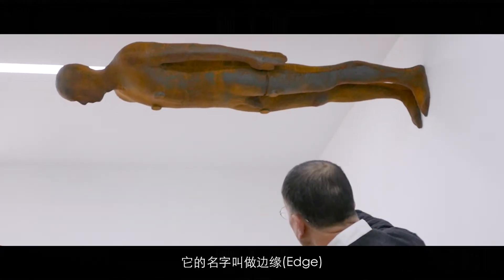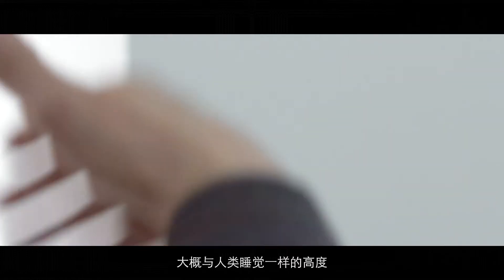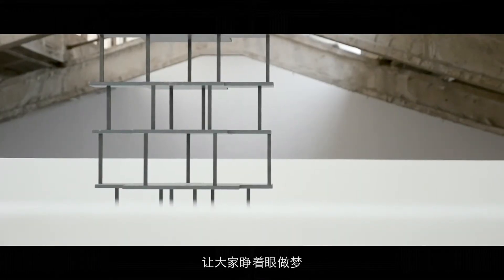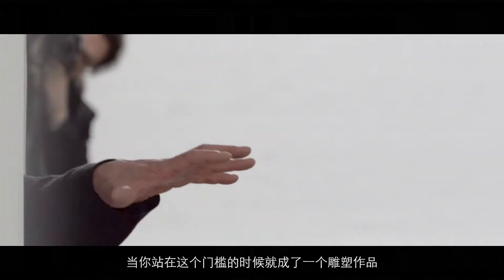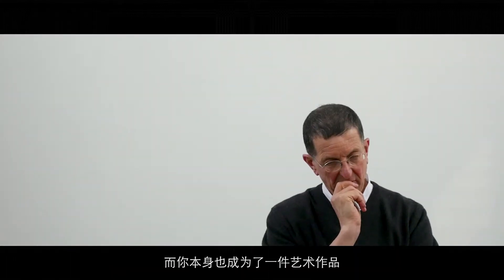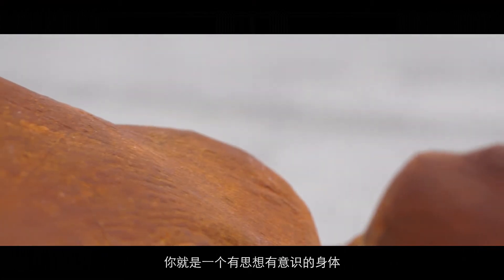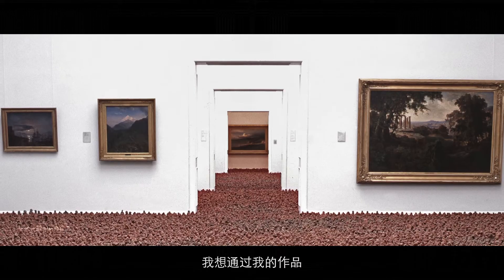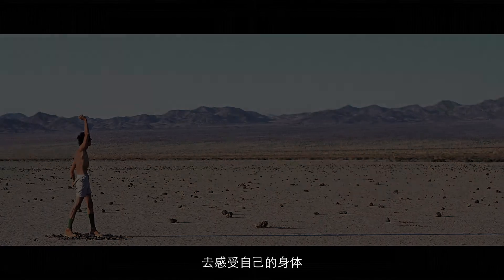Antony Gormley：Making Sculpture is Dreaming with the Eyes Open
英国雕塑家，安东尼·葛姆雷（Antony Gormley），曾获英国视觉艺术最高成就——特纳奖。“我希望你们能够通过作品，去感受你们的身体与所处的时空之间的联系。这是我创作的唯一理由。我只想邀请你回归到自己的感受。”